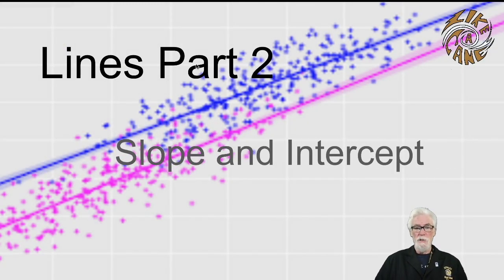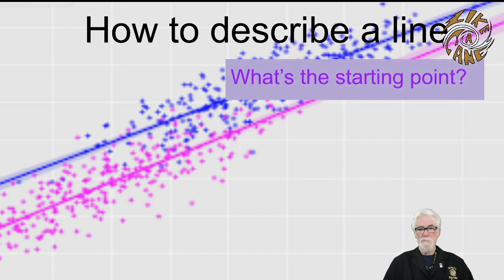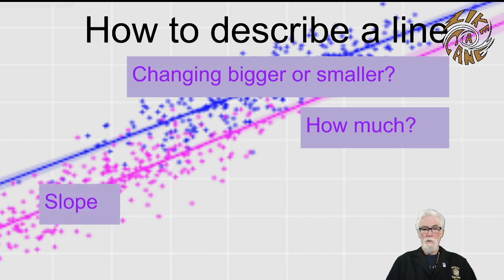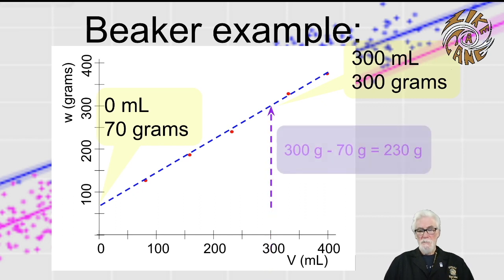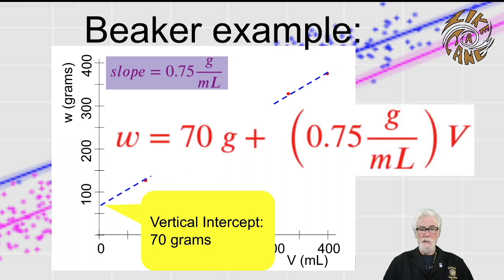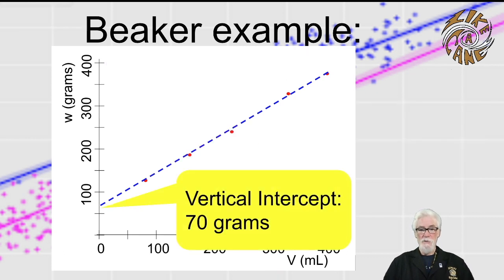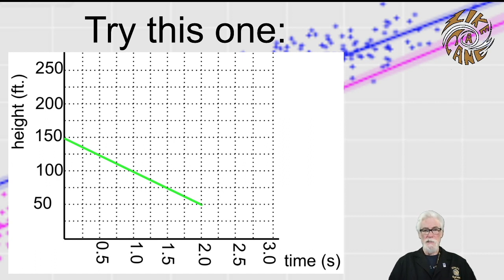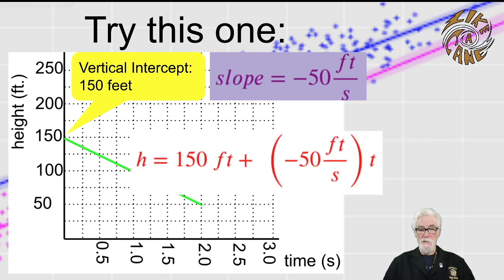STES-5 Slope and Intercept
An introduction to producing a linear model from scatter plot data for high school science students. Originally created for Hayward (WI) High School science students.